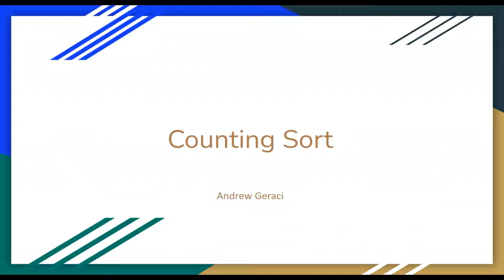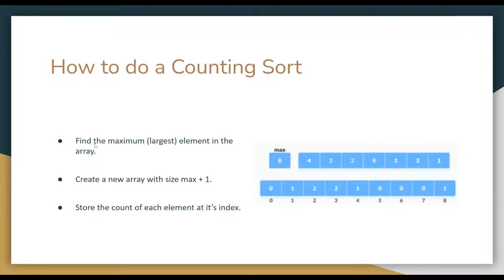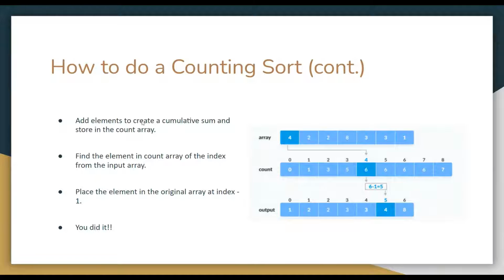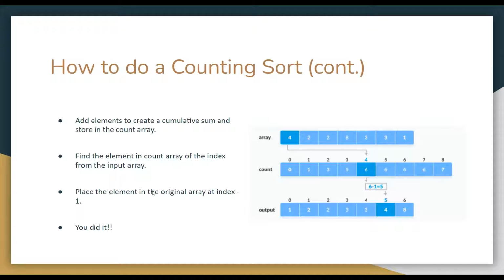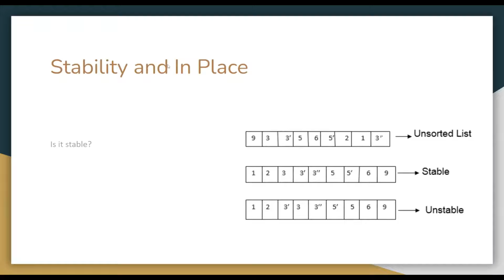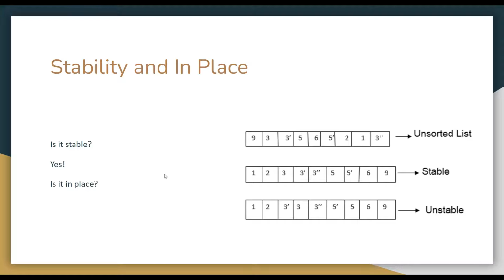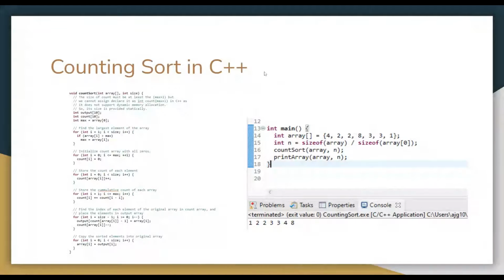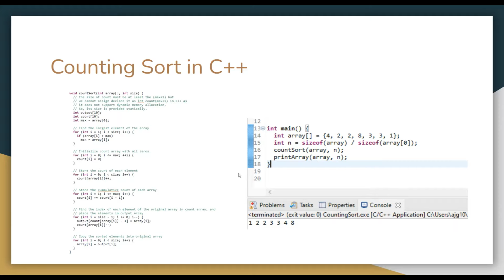Counting Sort Project CISC 220 Andrew Geraci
This video teaches you how to do a Counting Sort in computer science.  This is the start of my youtube career this video better get 10,000,000 views.